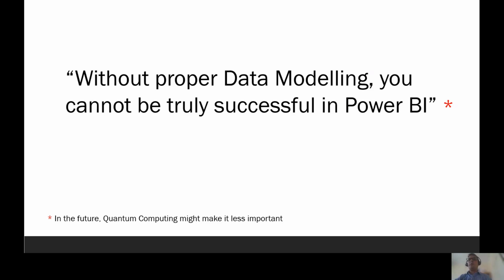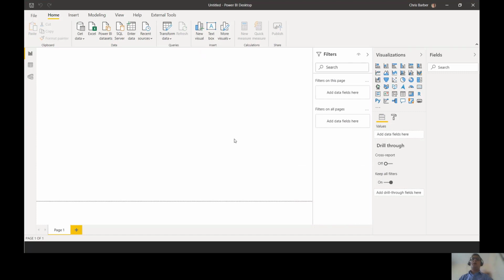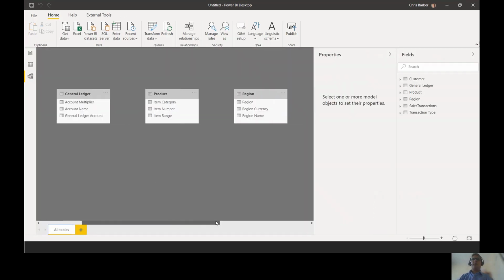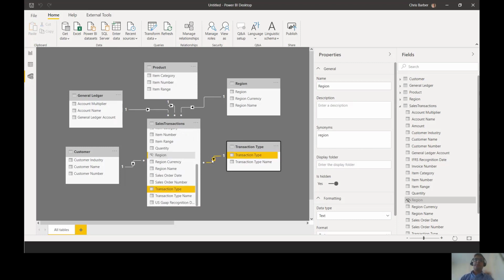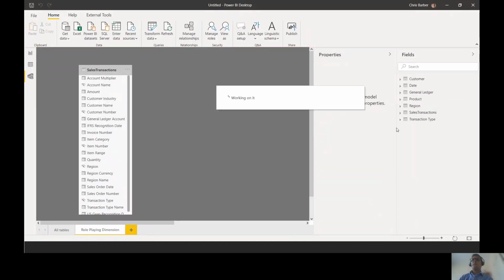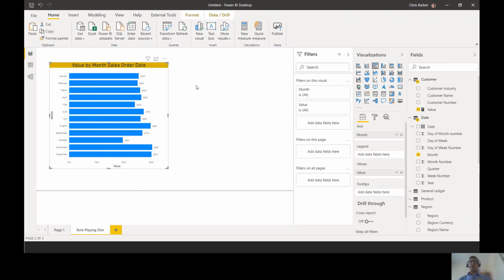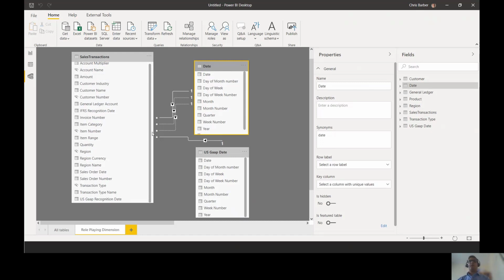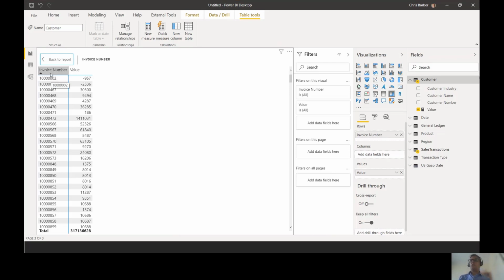Data Modelling: From Single Table To Star Schema - Chris Barber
Chris Barber starts with an overview of data modelling, looking at what data modelling is and why it is so important. He focuses on 3 specific elements: 1) Star Schema Facts and Dimensions, 2) Role Playing Dimensions, and 3) Degenerate Dimensions.